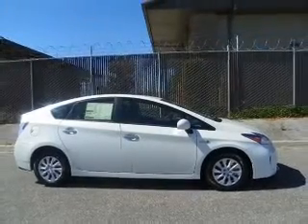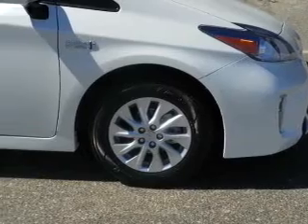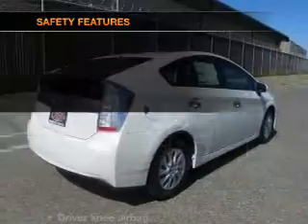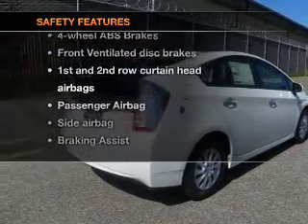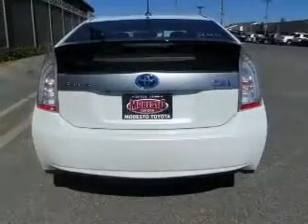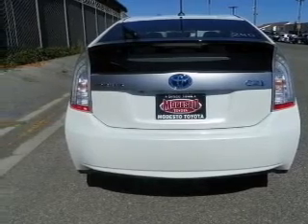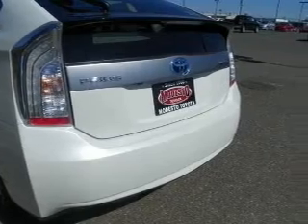2013 Toyota Prius Plug-in - Modesto CA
Year: 2013
Make: Toyota
Model: Prius Plug-in
Trim: Base
Engine: 1.8 liter inline 4 cylinder 16 valve
Transmission: Automatic CVT
Color: Blizzard Pearl
Mileage: 25
Address:
4513 McHenry Ave